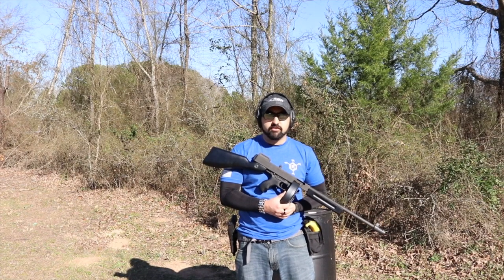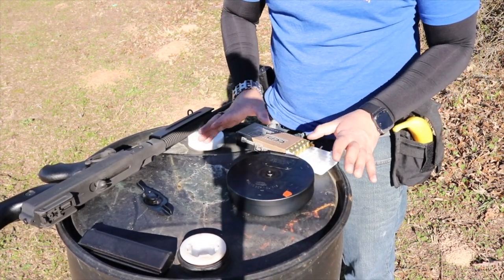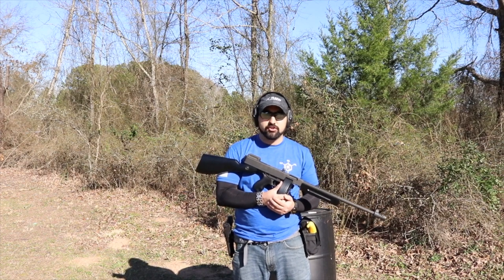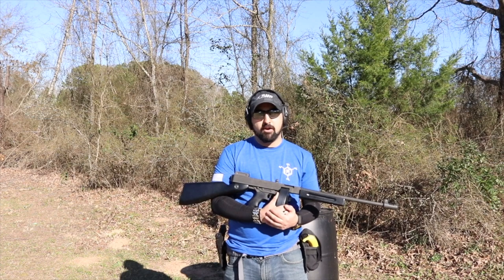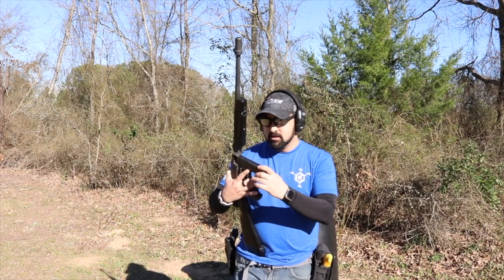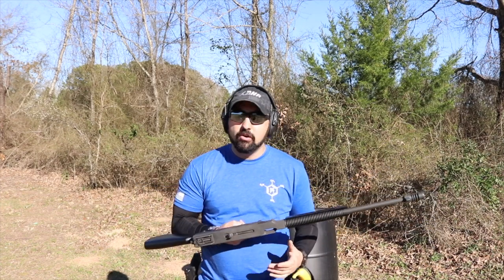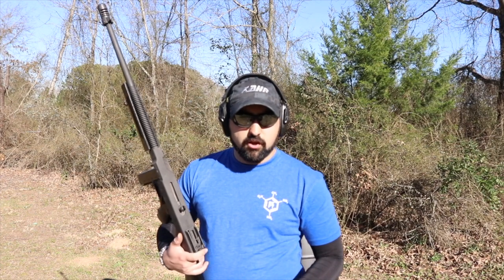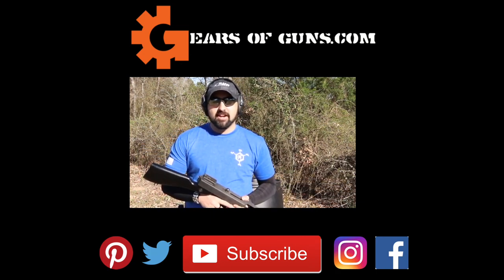Thompson 1927 A1 TC1 Review - Not JUST for bootleggers and outlaws.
This rifle is just a pleasure to shoot. I lack the words to explain how much of a joy it is to own such a fun and beautiful piece of American history.

The ammo used was sent to us by AMMO.com and I highly recommend them if you are looking to restock.

If anyone is interested in helping me design and build the display case hit me up.